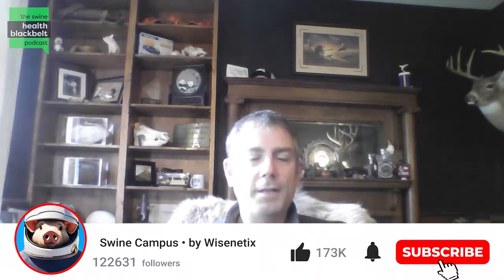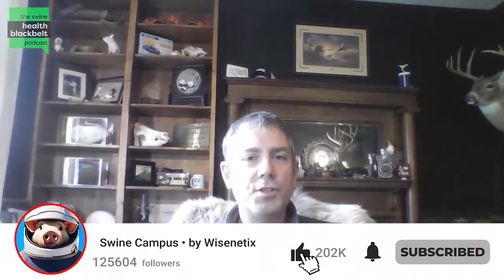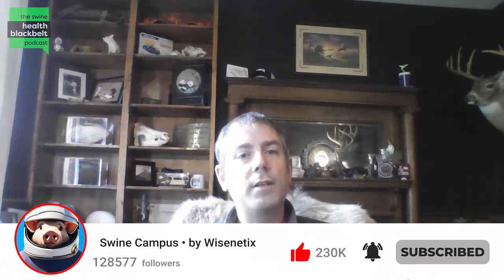Dr. Joaquim Segalés: Porcine Circovirus Type 3 (PCV3)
In this episode of The Swine Health Blackbelt Podcast, Dr. Joaquim Segalés, a researcher at the Autonomous University of Barcelona, discusses the complexities of porcine circovirus type 3 (PCV3). Dr. Segalés shares insights into the clinical signs, diagnostic challenges, and the potential for future vaccines. Tune in for a detailed exploration of PCV3 and its implications on swine health.

"Few laboratories are performing the necessary techniques to detect PCV3 in lesions, limiting our diagnostic capabilities." - Dr. Joaquim Segalés

(00:30) Introduction
(01:30) Overview of PCV3
(02:36) Differences between PCV2 and PCV3
(03:30) Diagnosing PCV3 in farms
(06:06) Genetic variability of PCV3
(07:44) Future of PCV3 vaccines
(11:00) Closing thoughts

Meet the guest: Dr. Joaquim Segalés received his Veterinary degree and completed his Ph.D. in veterinary medicine at the Autonomous University of Barcelona. With over 24 years of experience, he is a distinguished investigator at IRTA - CReSA and an associate professor at the Autonomous University of Barcelona. His research focuses on swine infectious diseases, including porcine circovirus.